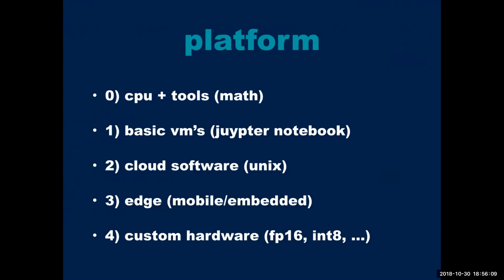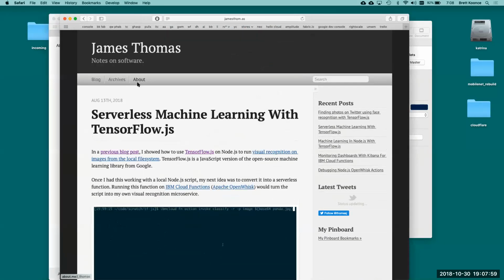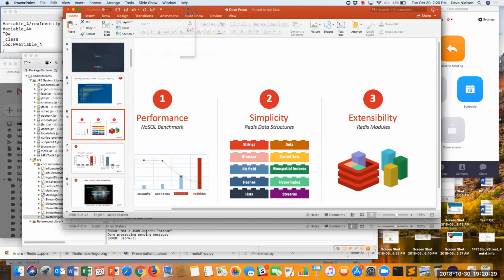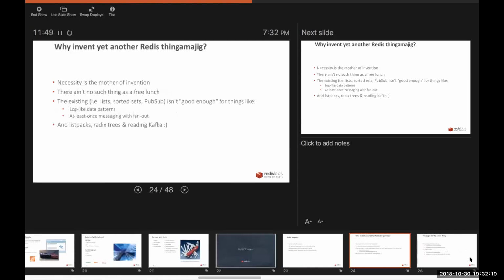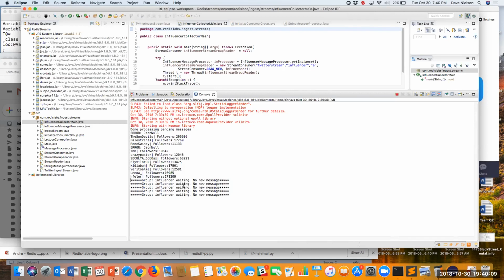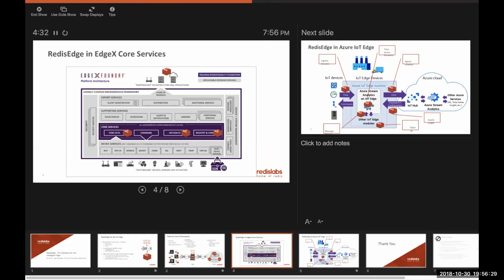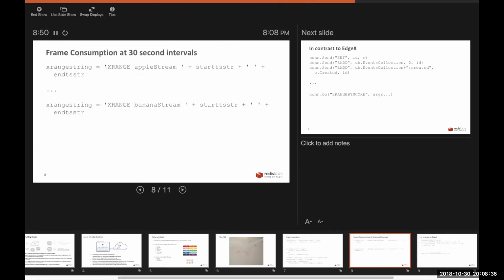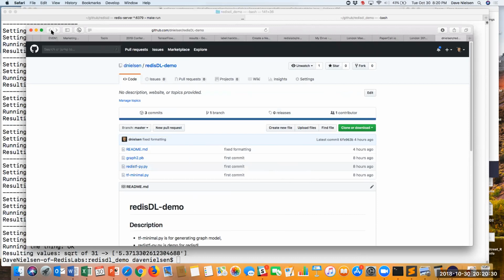Redis Streams, Deep Learning, TensorFlow JS, Real-Time AI, PipelineAI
Talk 1: Redis Streams + TensorFlow: AI Prediction Streams

Redis Streams and Real-time AI at the Edge is organized by Redis Labs and Pipeline AI

Agenda:
6:00 pm Registration Open
7:00 pm Introduction & Demo by Redis Labs
7:15 pm Lightning Talks
- Redis and TensorflowJS
- Redis at the Edge with EdgeX Foundry
- Real-time Analytics with Twitter Feed
- Real Time Image Recognition streamed to Smartphone
8:30 pm Wrap-up

* Redis Labs
* EdgeX Foundry
* CloudFlare

Talk 2: CloudFlare + TensorFlow JS: AI at the Edge